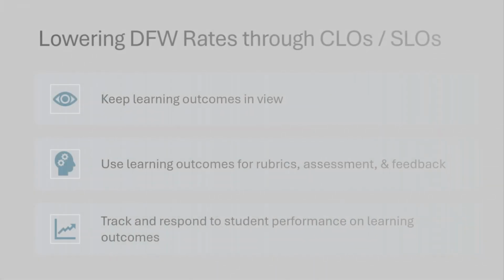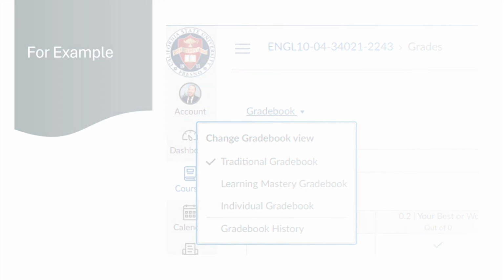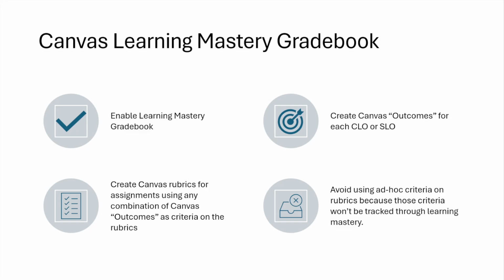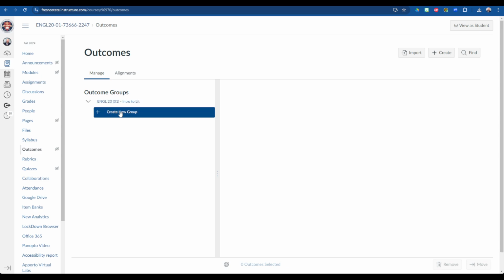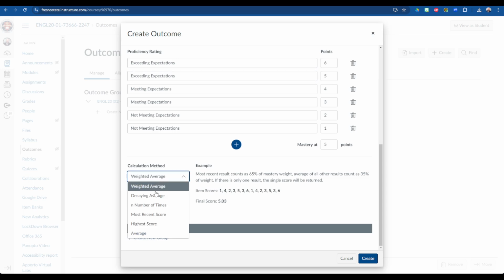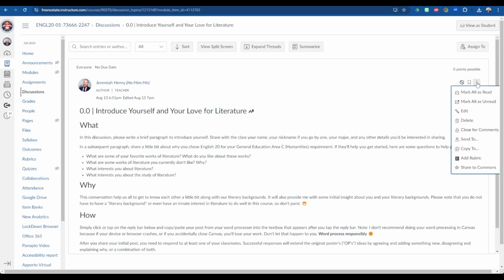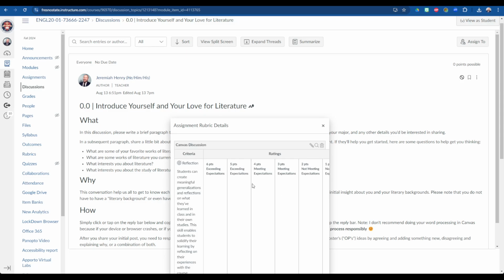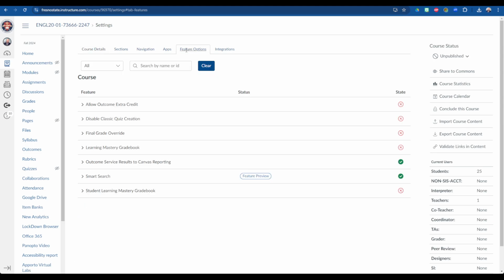Use the Canvas Learning Mastery Gradebook to Track Student Performance on Learning Outcomes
In this video I explain the benefits of being able to track performance on student learning outcomes and suggest that this practice has a good chance of lowering drop/withdraw/failure ("DFW") rates.